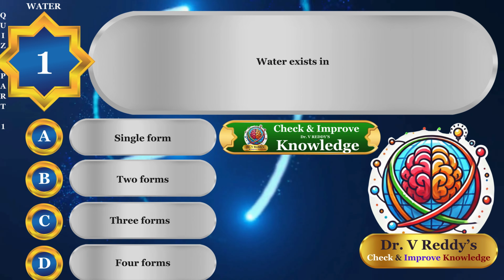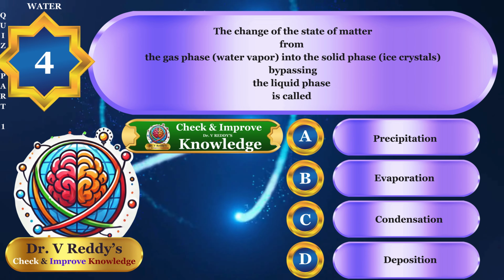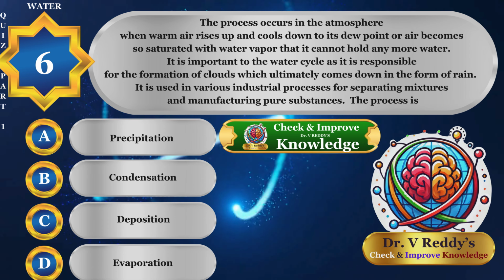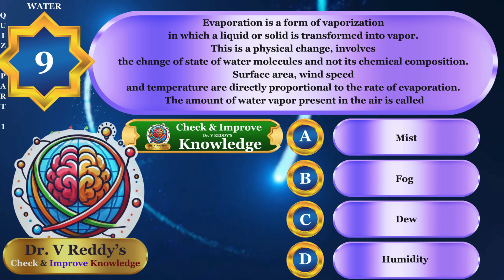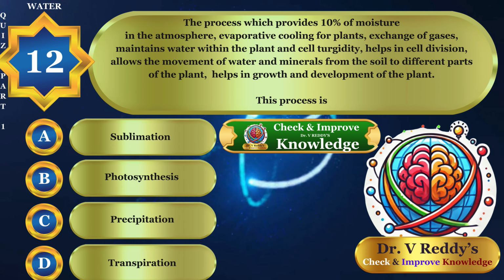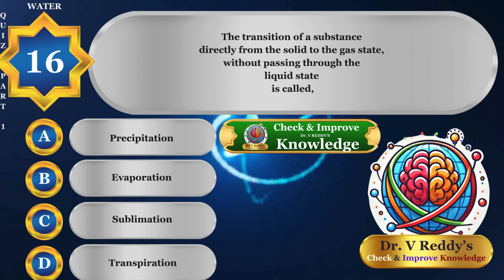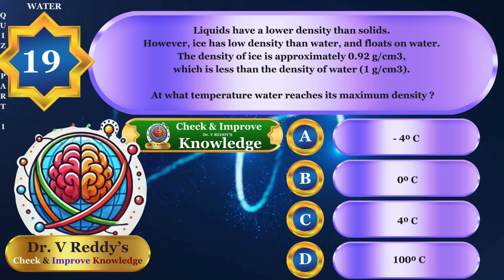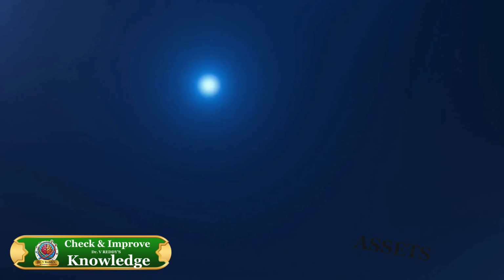WATER Quiz Part 1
💧 The Ultimate Water Quiz! 🌊 | Test Your Knowledge About H₂O 🌟

Water is life — but how much do you really know about it? 💡 From its molecular structure to its role in ecosystems and weather, this Water Quiz will test your knowledge and teach you some amazing facts along the way! 🧠💦

🔹 What is the chemical formula of water? (Easy one 😄)
🔹 Do you know about the water cycle — evaporation, condensation, and precipitation? ☁️
🔹 Can you answer questions on water properties like cohesion, surface tension, and density? 🌊

🎯 Take the quiz, challenge your brain, and see if you’re a water wizard!
Perfect for students, competitive exam aspirants, and curious minds of all ages.